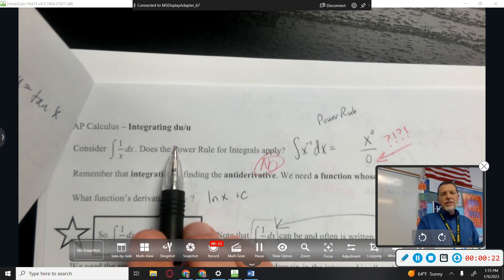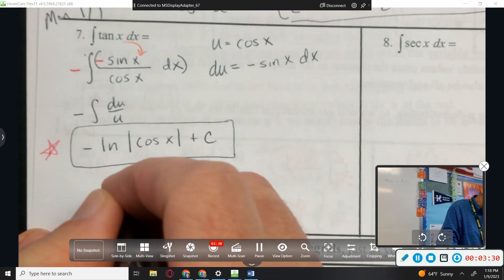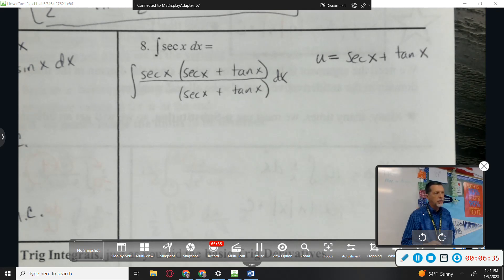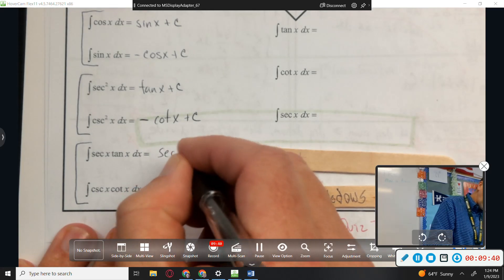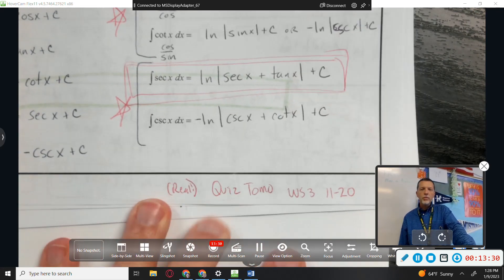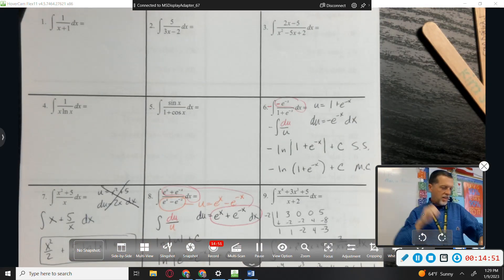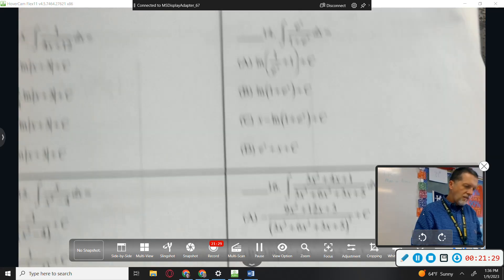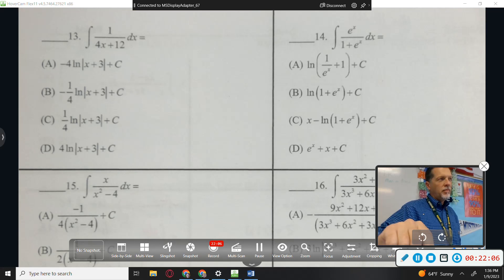CalcU9D4 Trig Antiderivatives